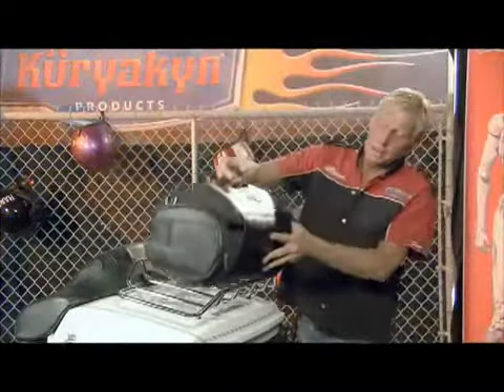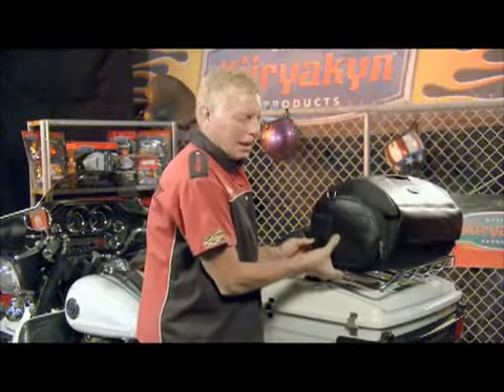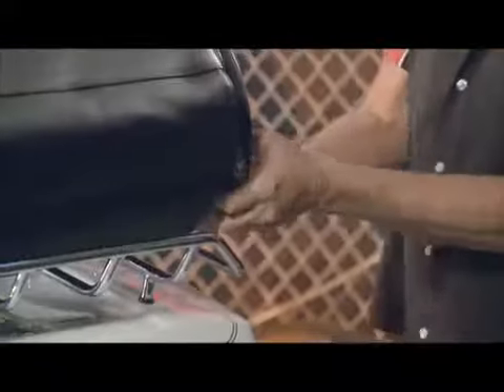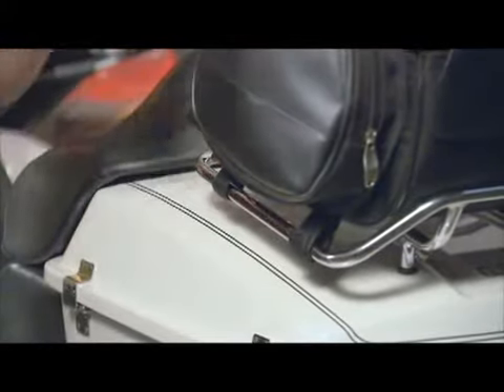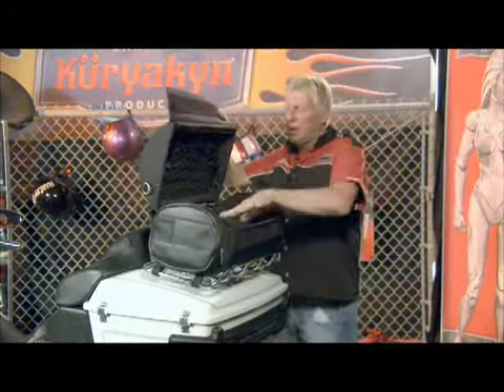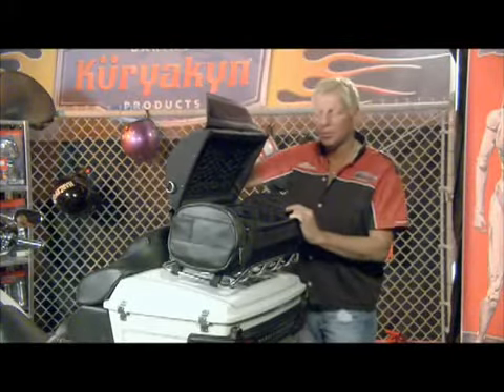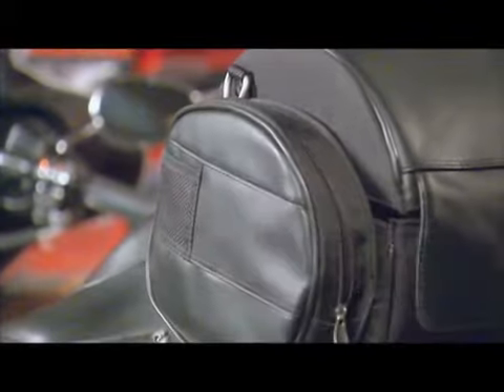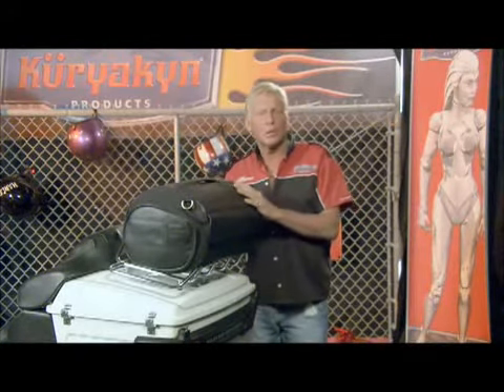Kuryakyn Tour Trunk Roll Bag